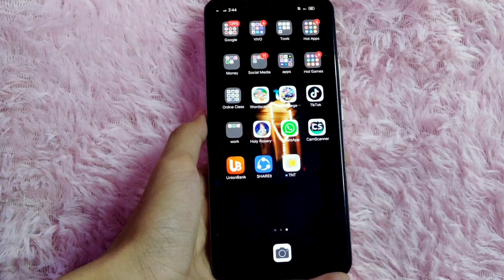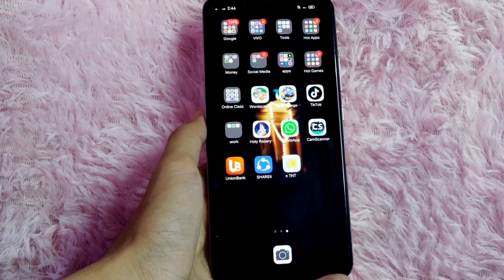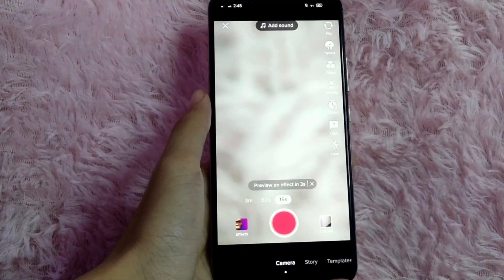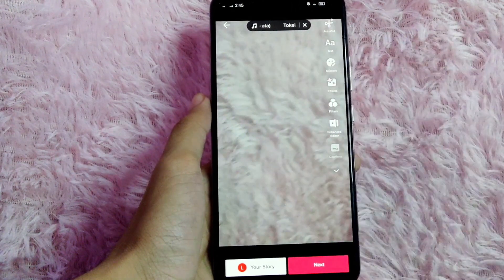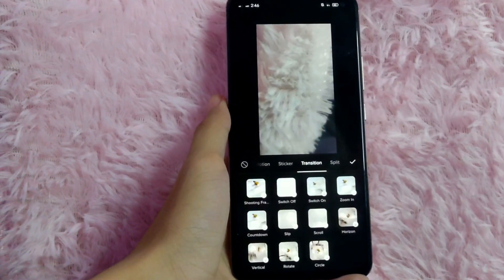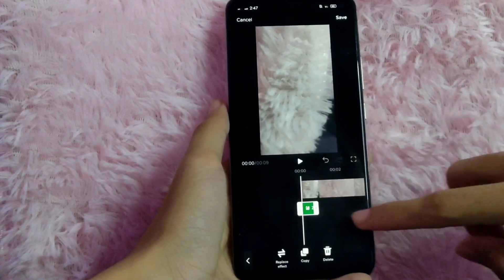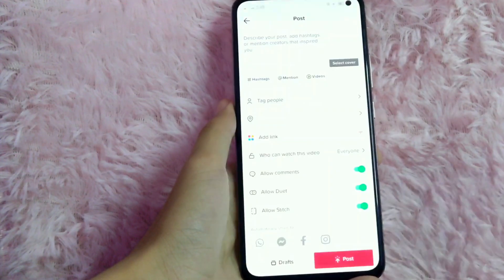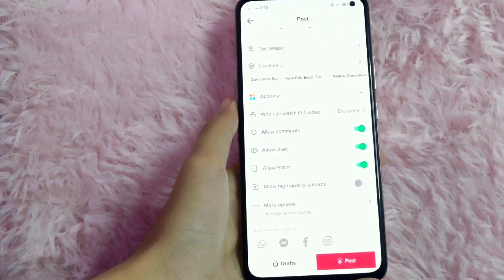✅ How To Add Transition In Your TikTok Video 🔴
About this product:

TikTok, deployed[2] in China as Douyin (Chinese: 抖音; pinyin: Dǒuyīn), is a short-form video hosting service owned by the Chinese company ByteDance.[3] It hosts user-submitted videos, which can range in duration from 15 seconds to 10 minutes.[4]

TikTok is an entirely separate,[2] internationalized version of Douyin, which was released in the Chinese market in September 2016.[5] It launched in 2017 for iOS and Android in most markets outside of mainland China; however, it became available worldwide only after merging with another Chinese social media service, Musical.ly, on 2 August 2018.